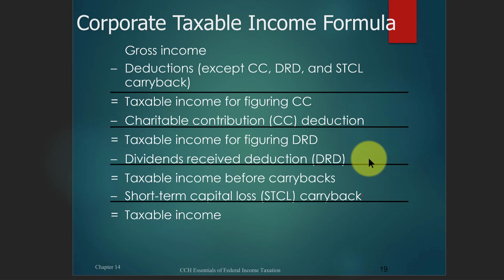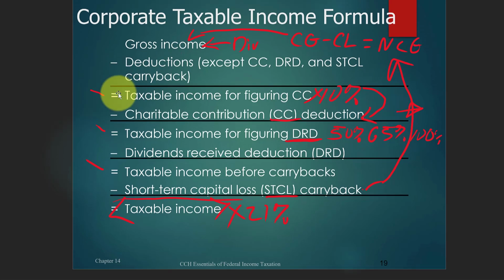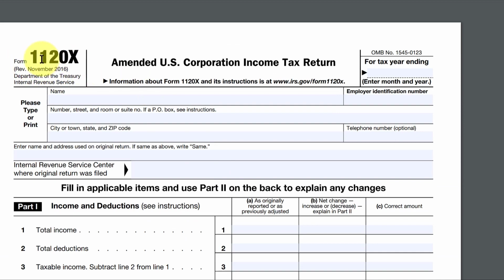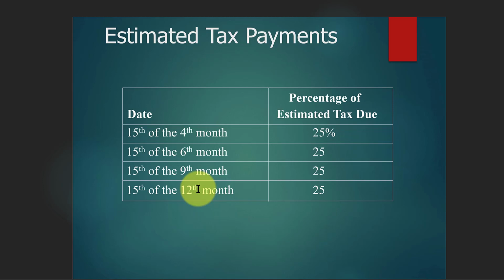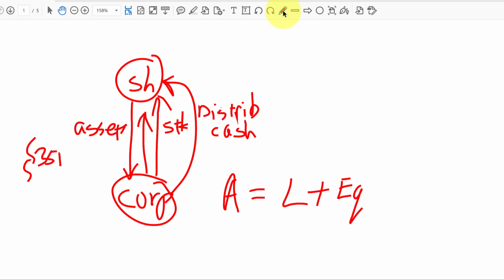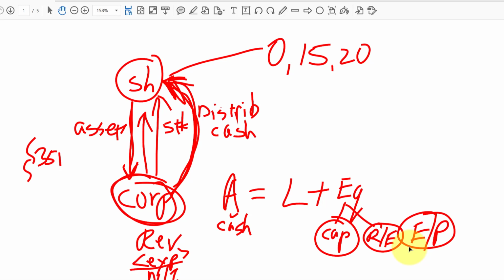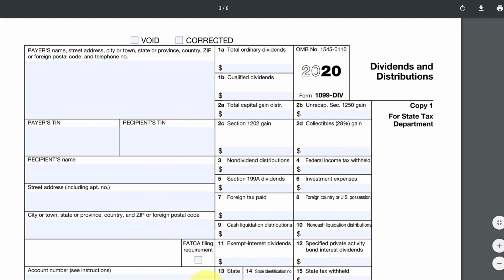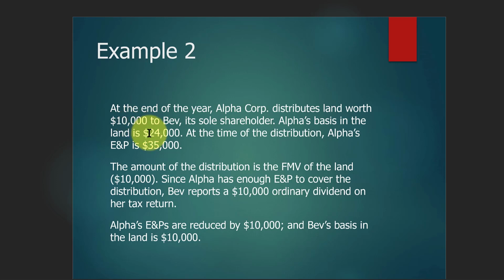Chapter 14, Part 2 - C Corporation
ACC 137
Kapiolani Community College